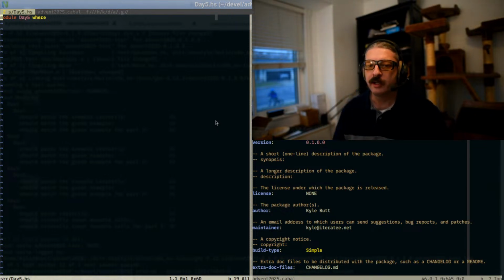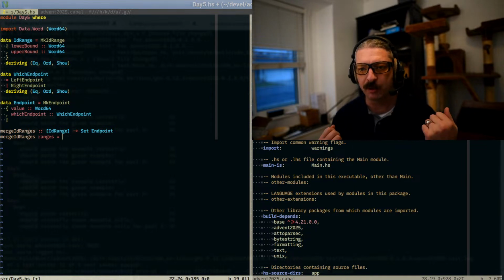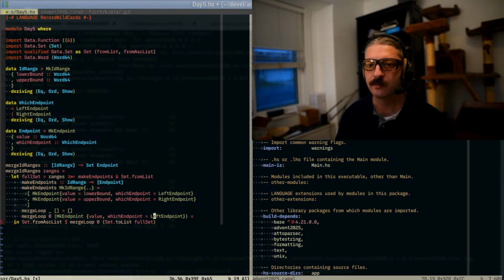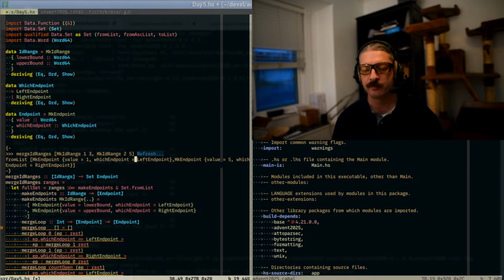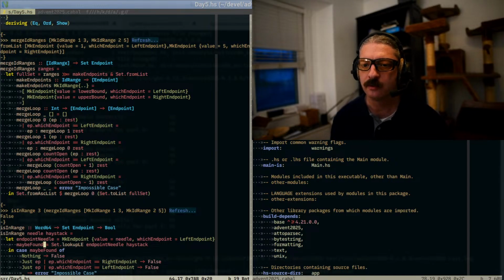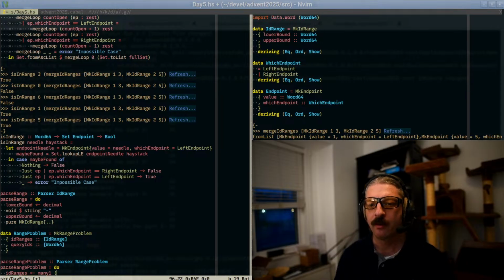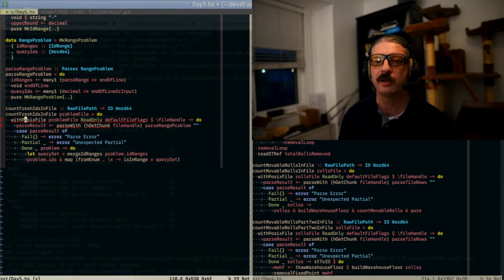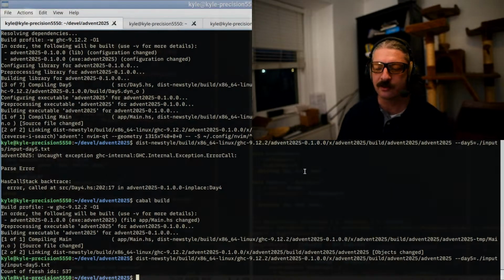Live coding Advent of Code Day5 in Haskell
I'll be coding up a solution to Day 5 of Advent of Code in Haskell. I have an existing Haskell project with solutions to the first 4 days. I will be re-using library code that I wrote for those solutions. All the code will be available in a git repository after the session.

This is a good opportunity for anyone that doesn't know Haskell to get a taste of it. You'll get to see the Haskell Language Server in action. I will narrate as I go, and I'll try to answer viewer questions.